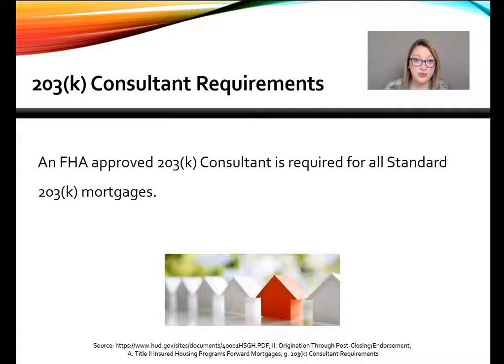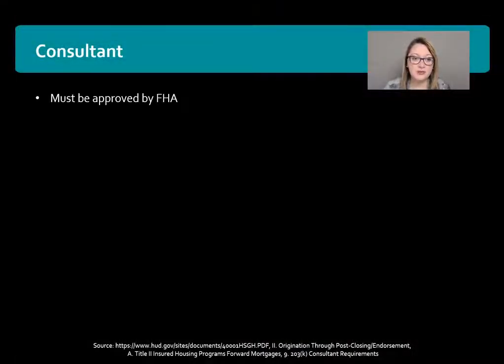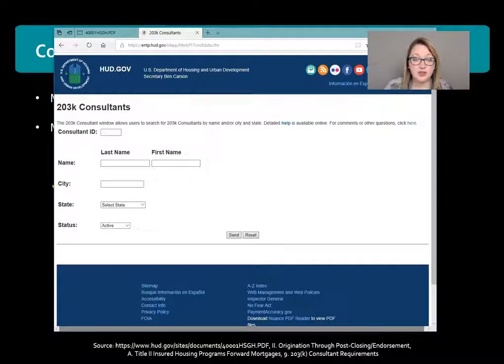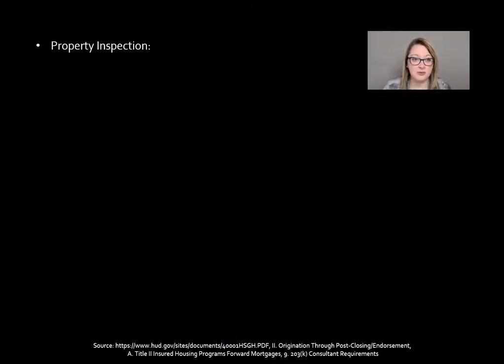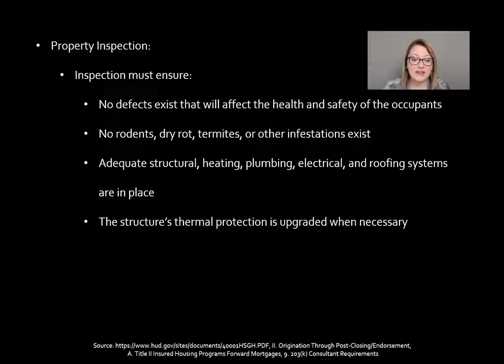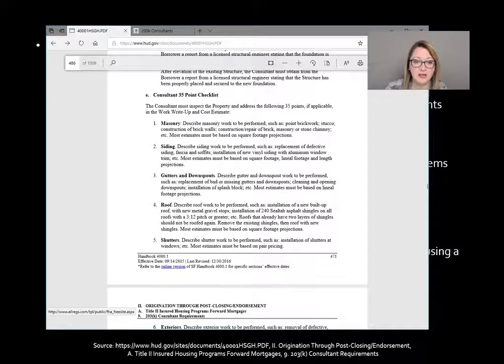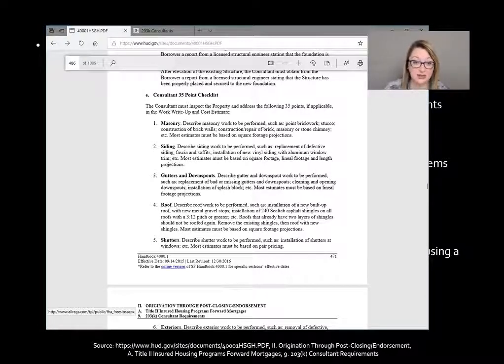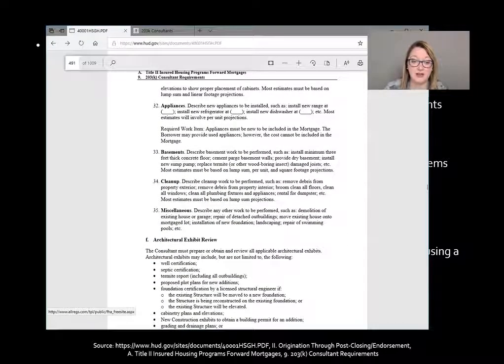FHA 203(k) Mortgage: Consultant Requirements - Part 1